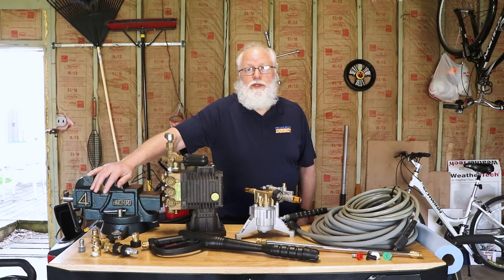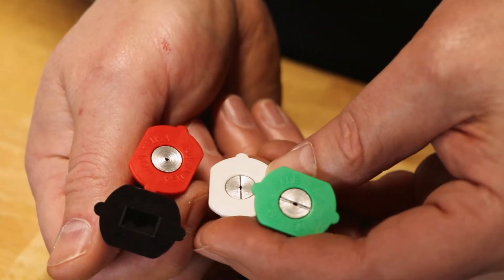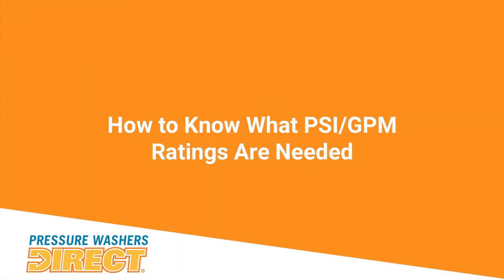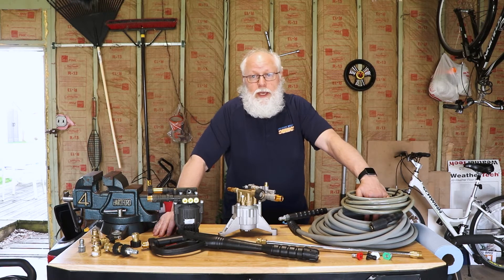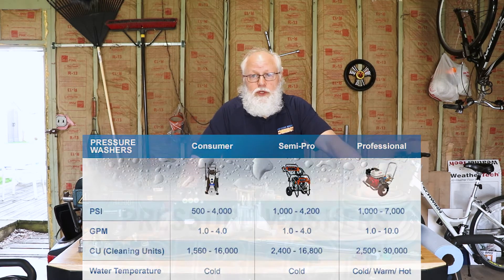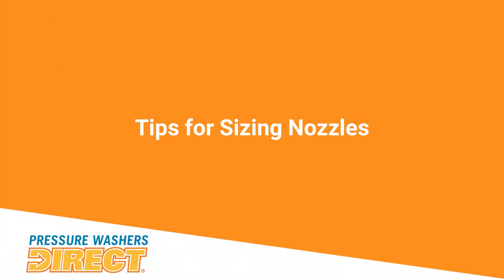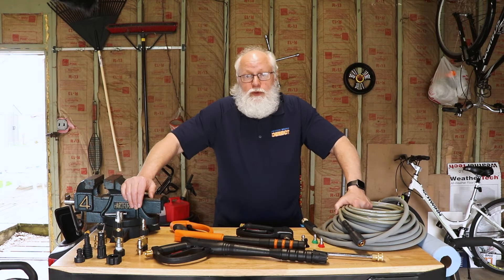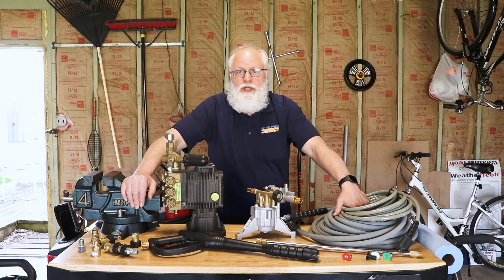Why GPM and PSI Ratings Are Important for Pressure Washers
Pressure washer expert Jim explains the importance of using pressure (PSI) and flow (GPM) measurements to make sure your pressure washer and attachments work correctly. Learn some tips on how to determine how much PSI and GPM are needed for your projects.

Glossary
0:00 Introduction
0:10 Garden Hose Analogy
1:15 How to Know What PSI/GPM is Needed
1:35 GPM (Flow Rate) Explanation
2:01 Cleaning Units
2:58 Turbo Nozzles Explanation